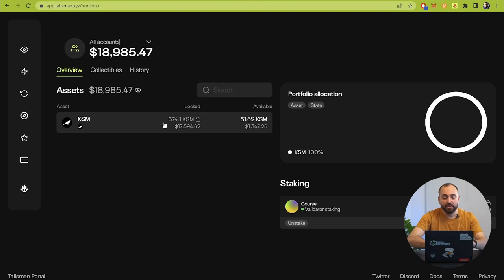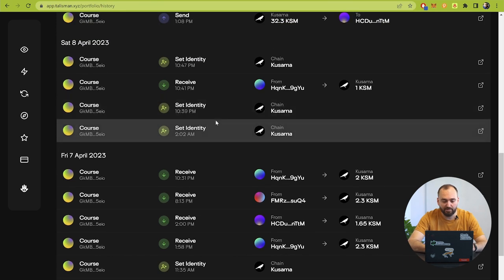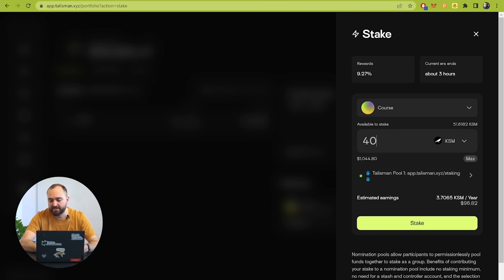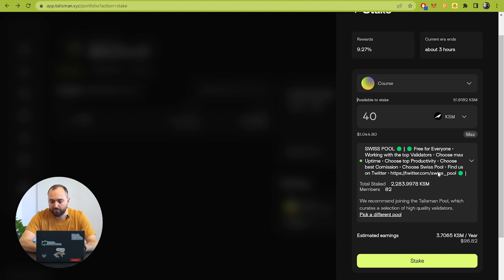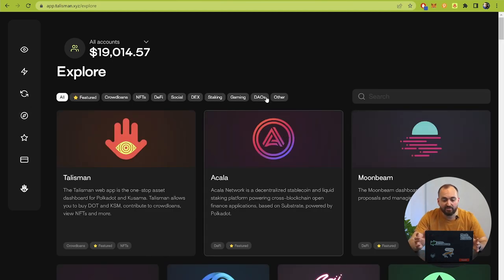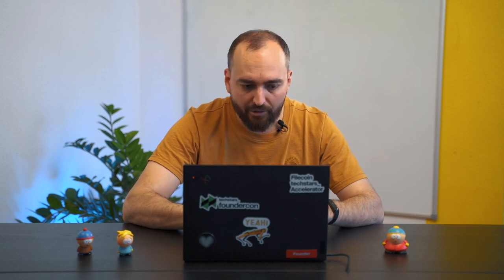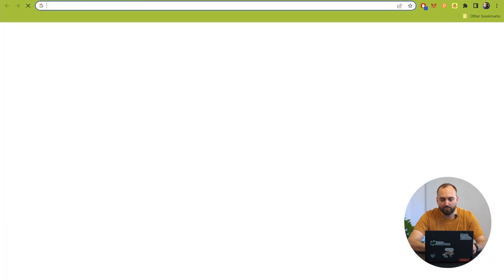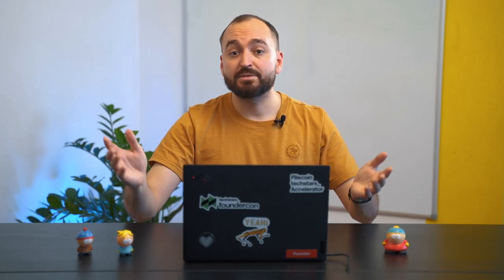Lesson 4 || “Setup Talisman the web wallet”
00:00 - Intro
00:25 - Interface
02:13 - Staking
07:36 - Transport
09:51 - Explorer
11:57 - Crowdloans
15:12 - Documentation